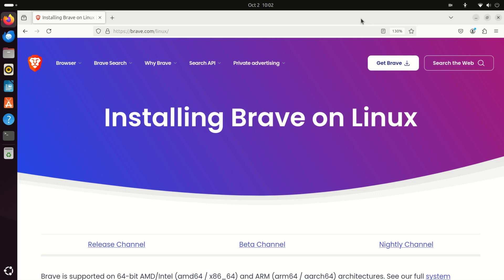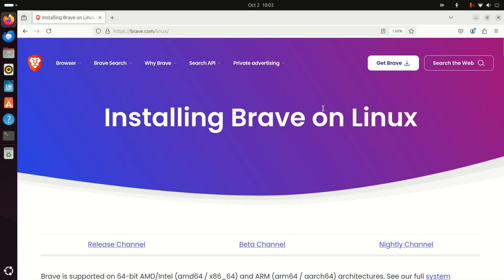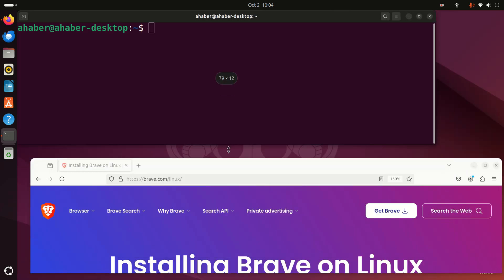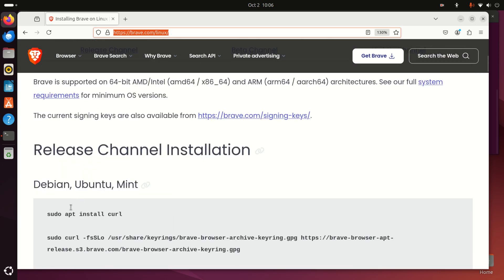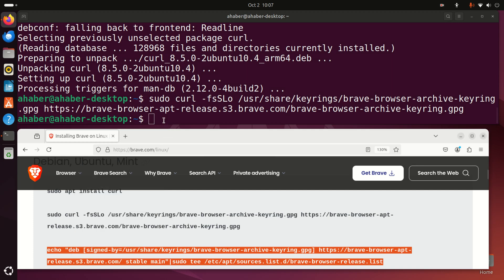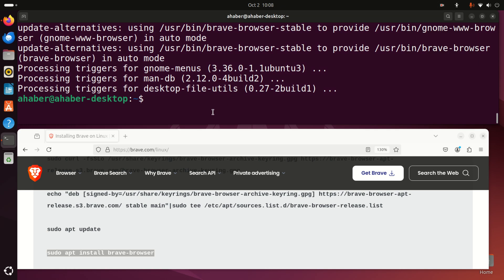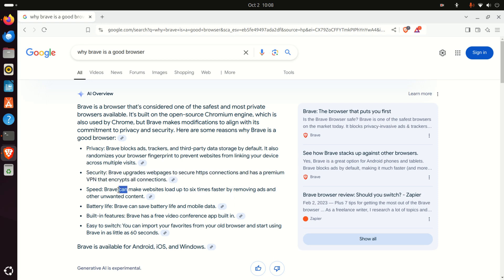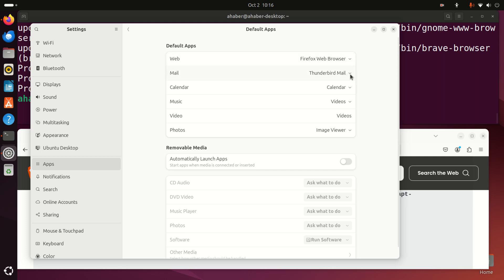How to install Brave web browser on Raspberry Pi 5 in Linux Ubuntu - Fast and Safe Web Browser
In this tutorial, we explain how to correctly install Brave web browser on Raspberry Pi 5 in Linux Ubuntu. The motivation for installing Brave is that on Raspberry Pi 5 the standard web browsers such as Firefox might consume a lot of memory and CPU power. This is especially the case if you are opening web pages with ads and video ads. They can clog and slow down your system. Consequently, you might consider to use an alternative web browser. One of these web browsers is Brave. Our experience shows that Brave is more suitable for Raspberry Pi 4 and 5.

In these tutorials we explain how to properly configure and use Raspberry Pi 5 for robotics, machine learning, and computer vision applications. The tutorials are based on Linux Ubuntu, since our experience shows that Linux Ubuntu is the most optimal operating system for the development of robotics, machine learning, and computer vision algorithms.
In this particular tutorial, we explain how to correctly install Brave web browser in Raspberry Pi 5.